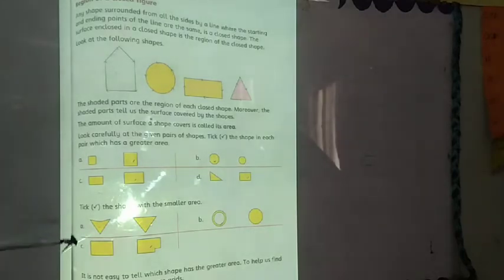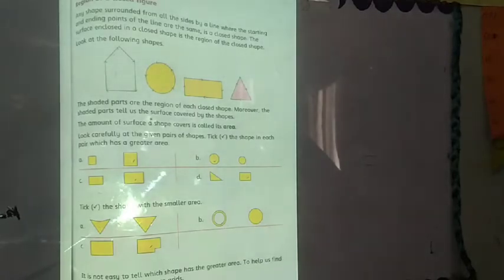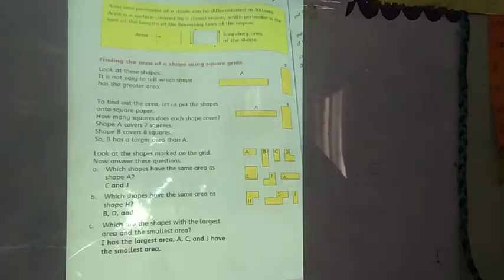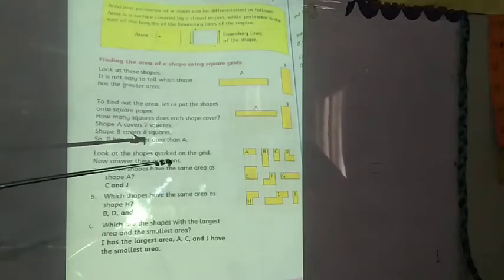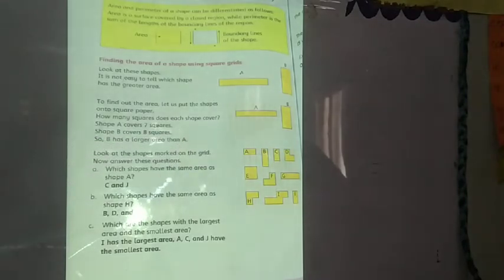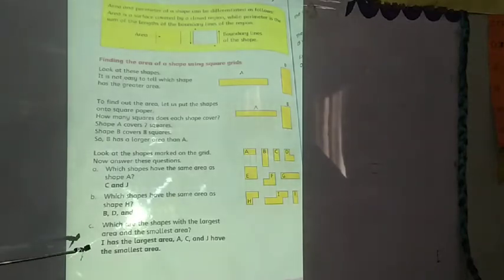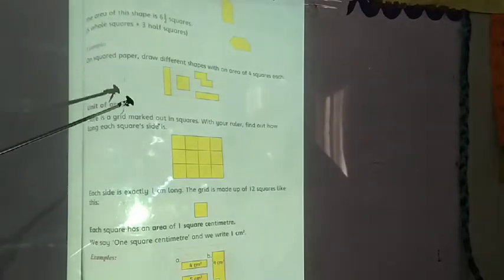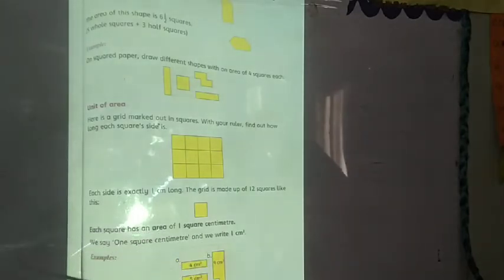Math Grade 5th Lecture 09